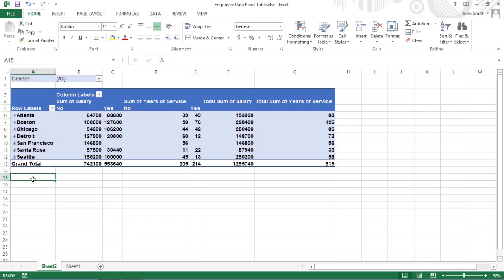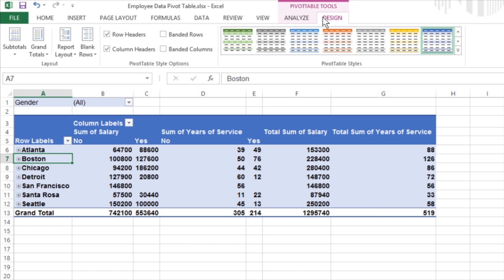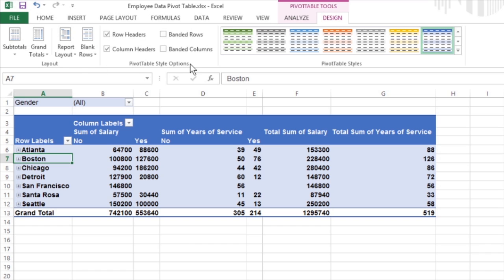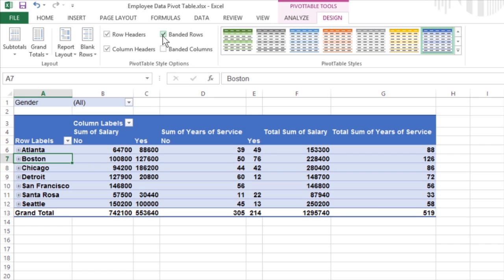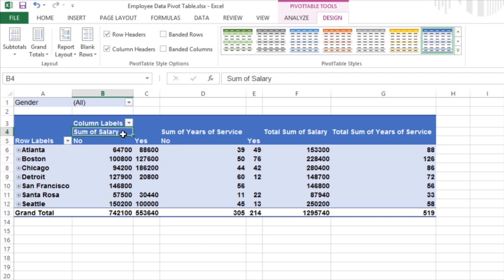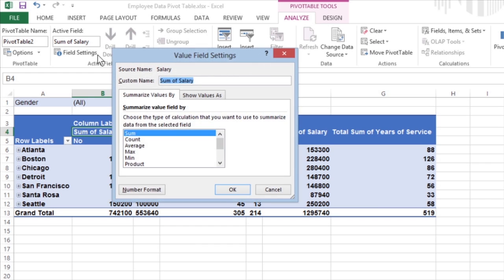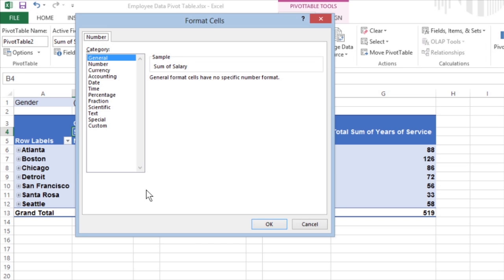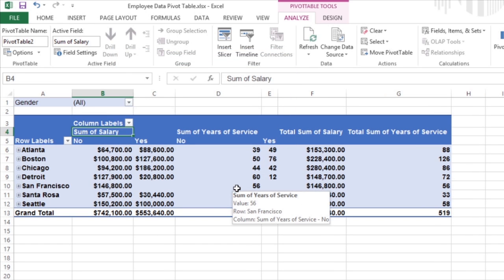How to Format Your Pivot Tables in Excel 2013 For Dummies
To format a pivot table in Excel 2013, just click a cell in the pivot table to add the table tool's contextual tabs to the ribbon, then click its design tab. You can use the Live Preview feature to see how a pivot table would look in any style you highlight.